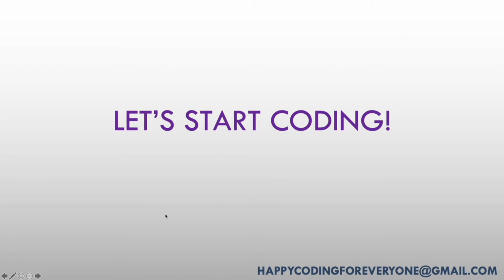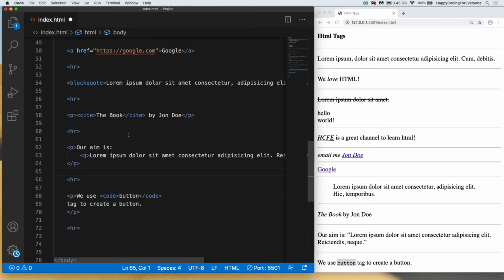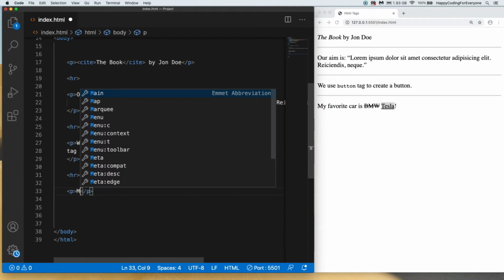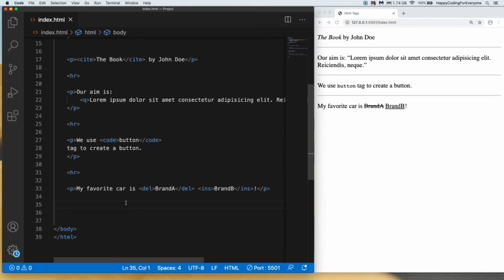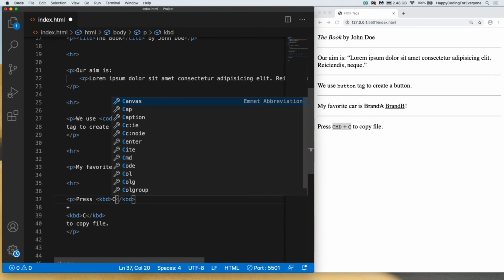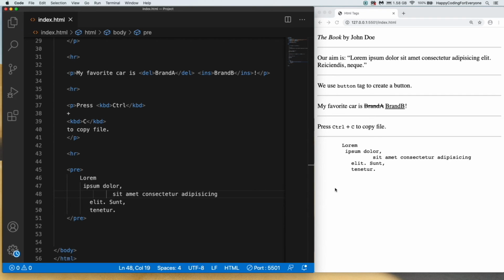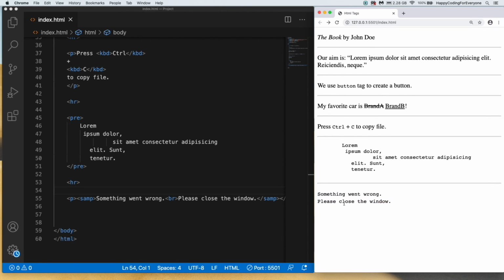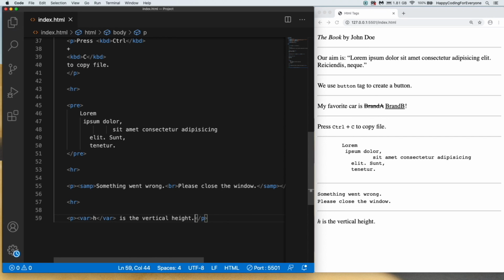Tutorial - 7 - HTML Tags tutorial for beginners